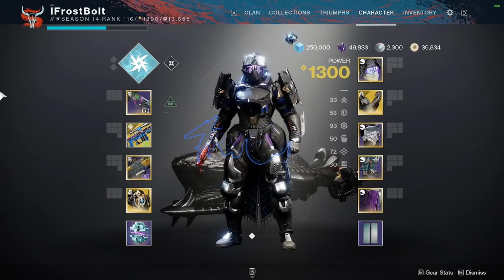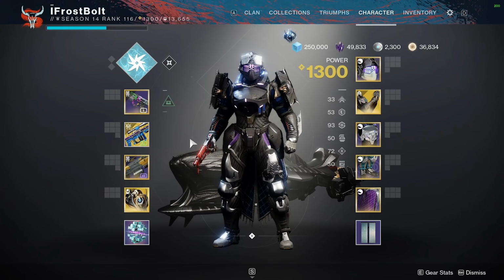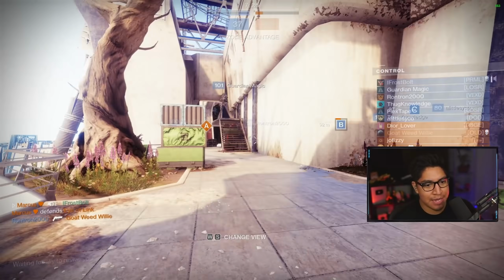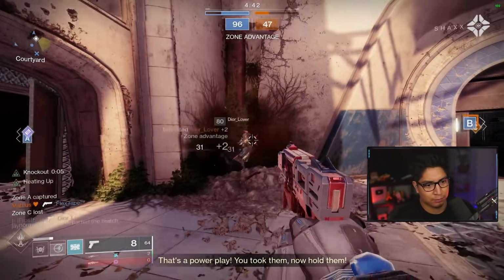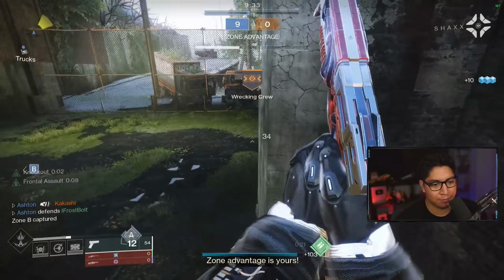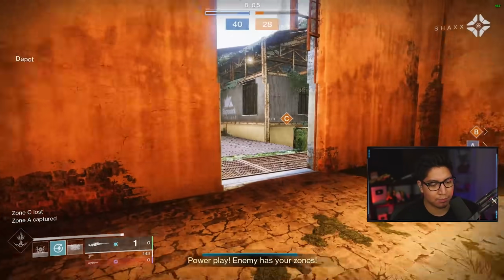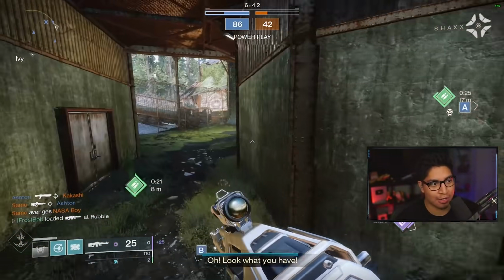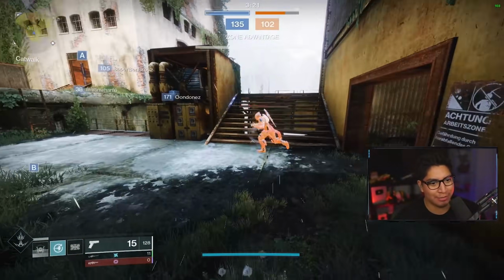I Couldn't Make This Legendary Good, Sorry